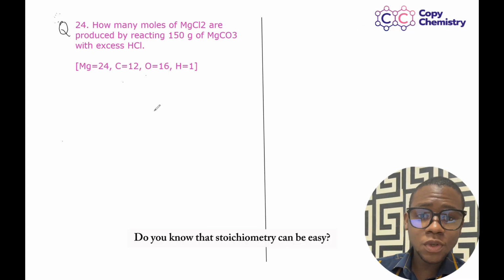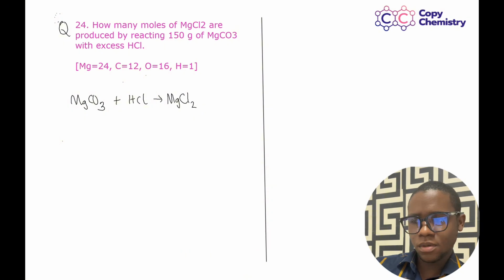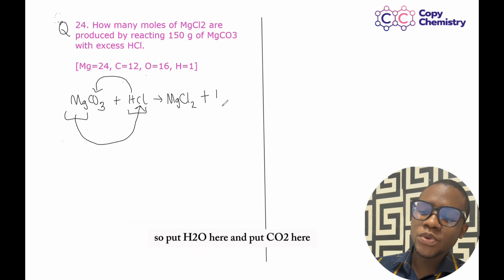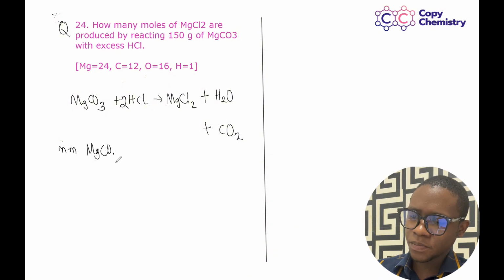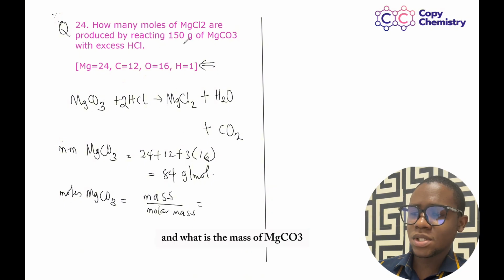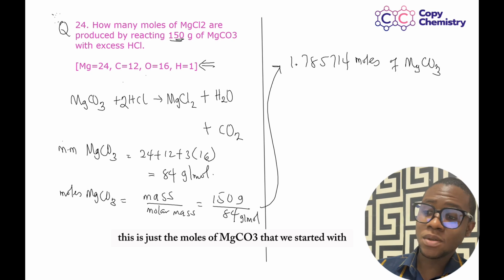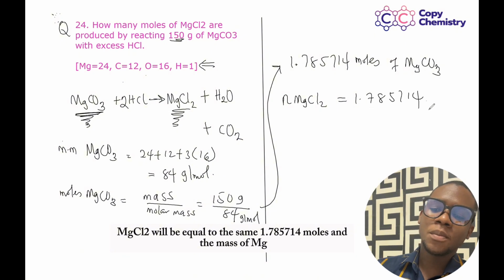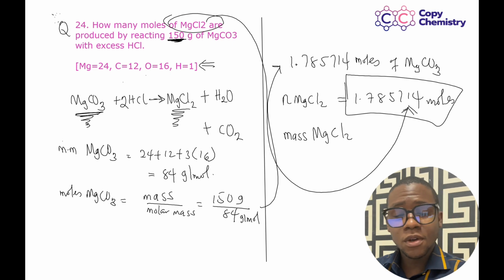Stoichiometry Q24 Online Chemistry Tutor, Mole to Mole, Grams to Grams, Mole Ratio Practice Problem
0:00 Intro
0:30 How to write and balance chemical equations
2:30 How to determine the moles of MgCO3 present
4:14 How to calculate the mass of MgCl2 produced